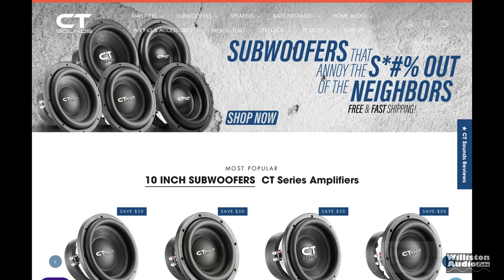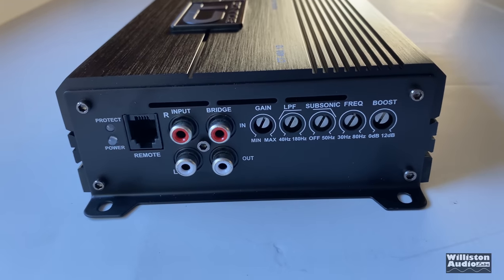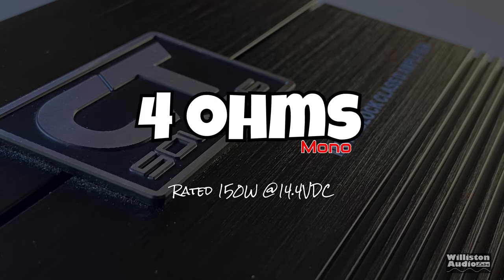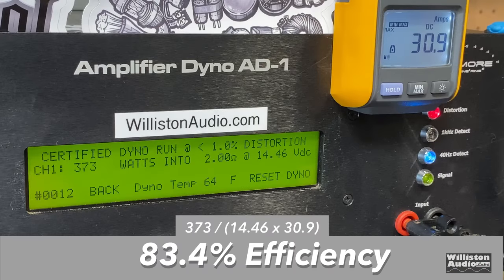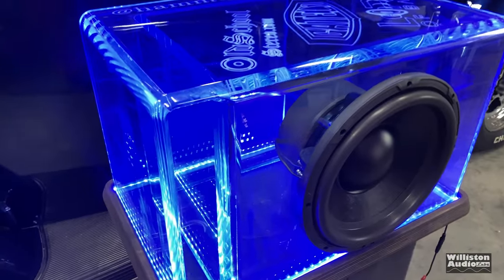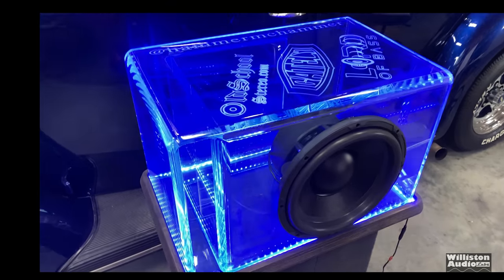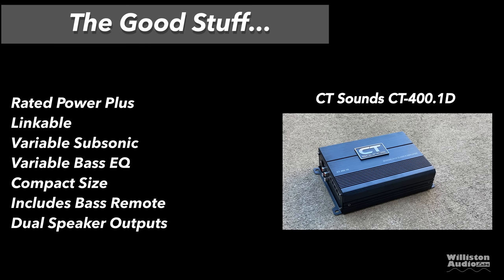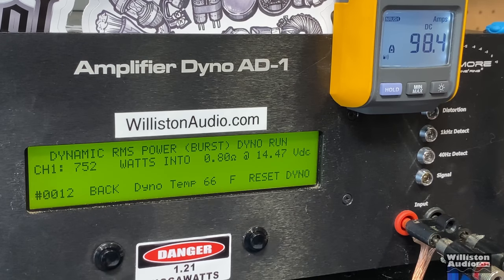Bass Amp for the Masses? CT Sounds CT-400.1D Review and Amp Dyno Test [4K]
CT Sounds Budget 400W Bass Amp

In all the years I've been testing amps, I've never tested a CT Sounds car audio amplifier. Well friends, that's about to change! Today I'll take a look at the CT-400.1D, a monoblock amp aimed at the starter basshead or someone who just wants a simple amp to power a subwoofer for some extra bump. I think sometimes we forget not everyone wants a huge amplifier or the sacrifices that come with it. An amp like the CT-400.1D can provide ample output to power smaller subwoofer setups.

The CT-400.1D is rated to deliver:
150W at 4 ohms
300W at 2 ohms
400W at 1 ohm
all at 14.4V DC

As usual, we will unbox the amp, check out the features, test on the Dyno and try it with a subwoofer. Make sure you stick around to the end to see extended tests!